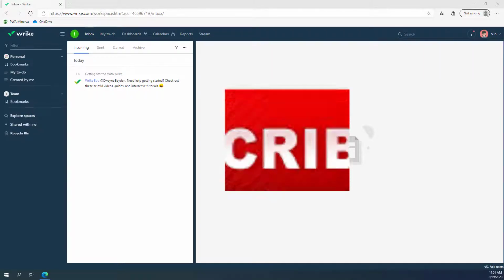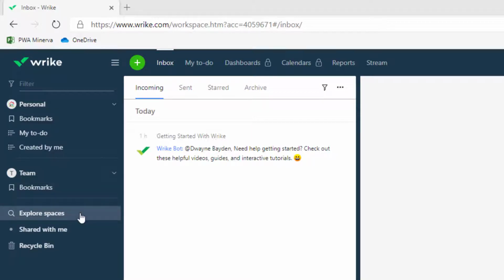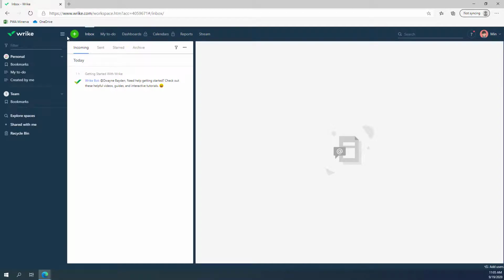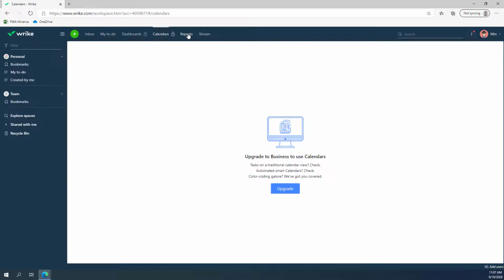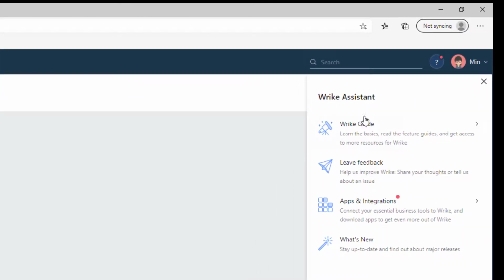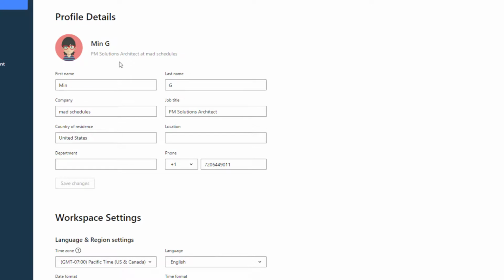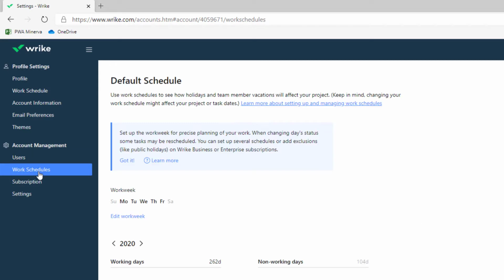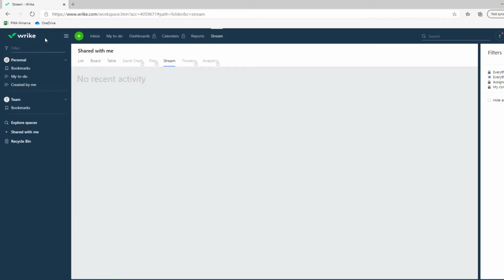Wrike PM Course - Start from Scratch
Learn about the Wrike Project Management tool from scratch.

In this tutorial overview you will learn:
✅ Overview of the Wrike environment
✅ Explore the three main panes
✅ Learn how to set your picture in your user settings
✅ Learn about many more settings you can customize

Wrike is an all-in-one project management and collaboration software that brings thousands of teams around the globe closer to success. It connects tasks, discussions, and emails to your actual project plan. You get an up-to-date picture of the project and can keep your team aligned with your strategy without boring status meetings.

Wrike main features:
✅Task management
✅Interactive Gantt chart
✅Workload management
✅Time tracker
✅Discussions
✅Real-time newsfeed
✅Document collaboration
✅30+ integrations
✅Email integration
✅iPhone and Android apps
✅Customized reports

💚 Minerva